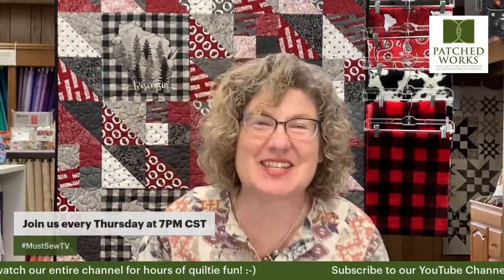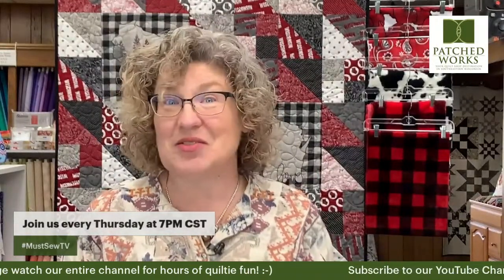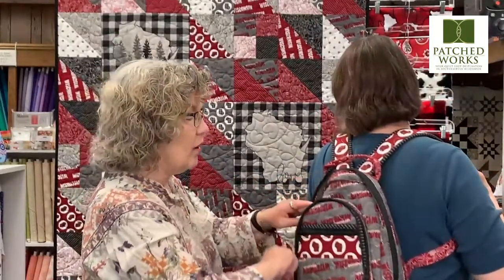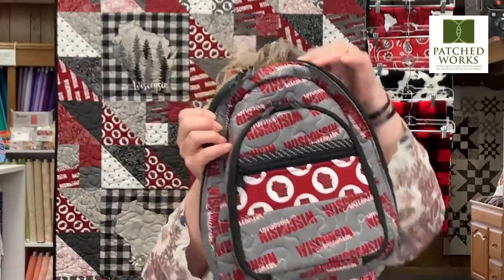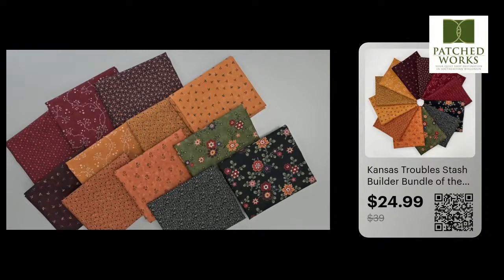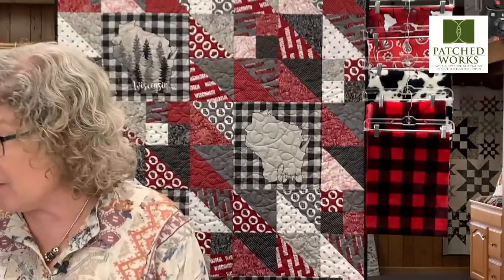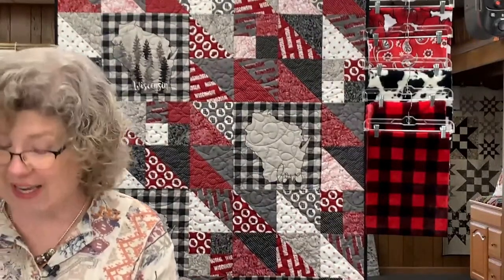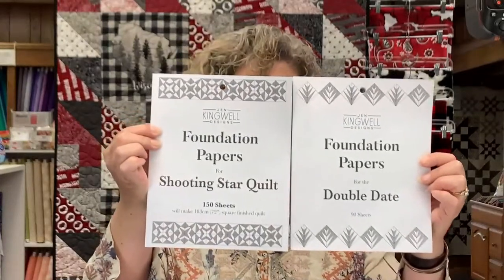Must Sew TV 06/08/23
Join Julie for a fun filled program featuring new fabrics and more!